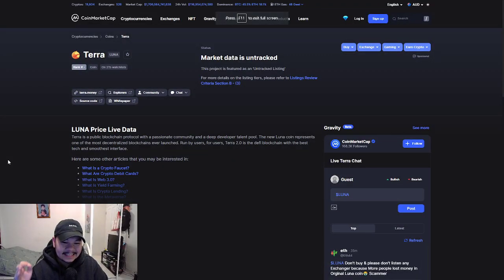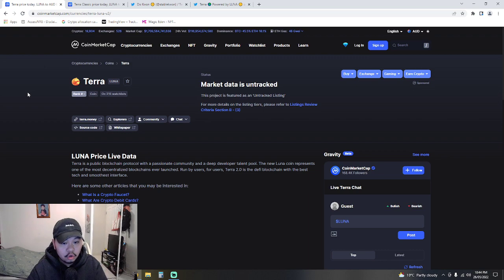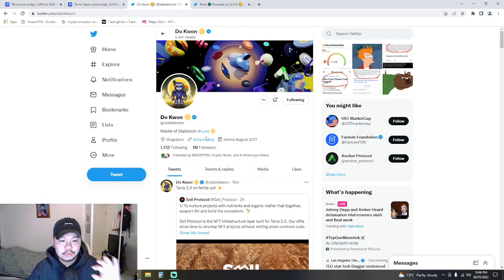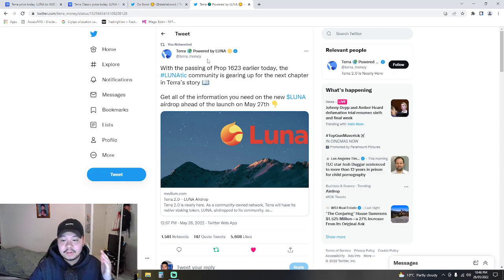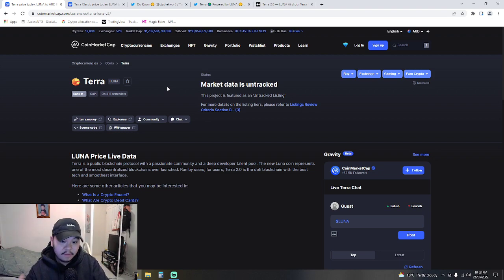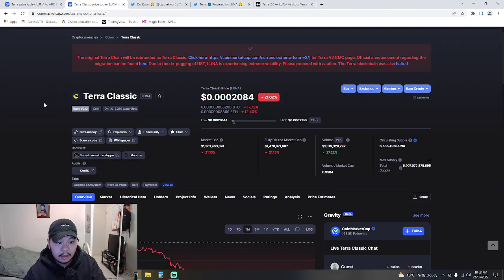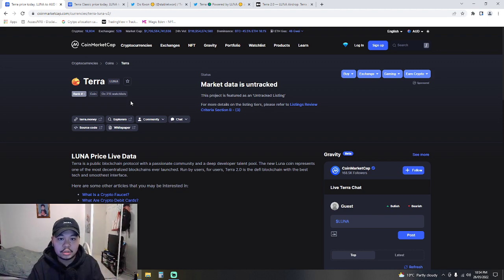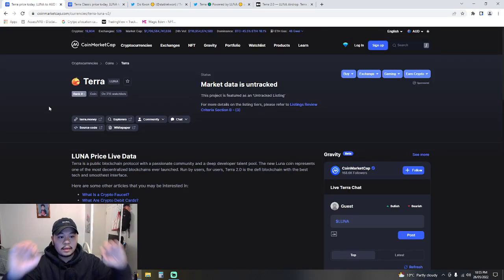Terra LUNA 2.0 IS FINALLY HERE!